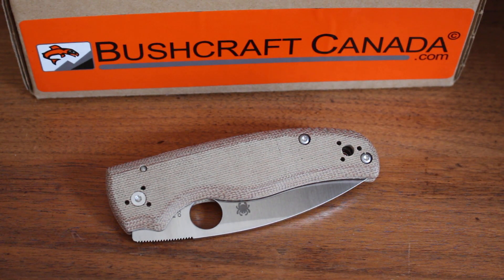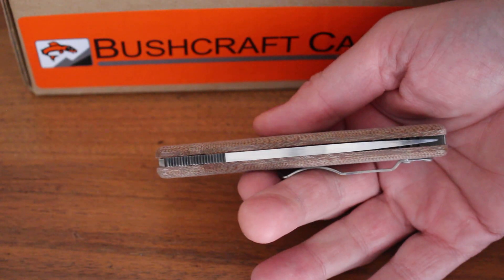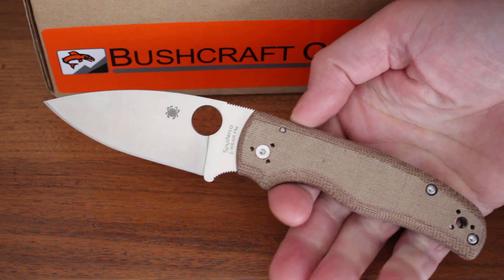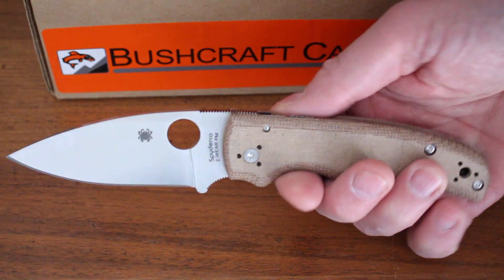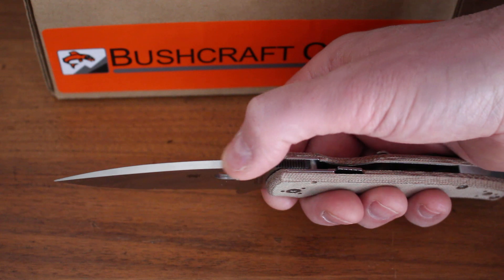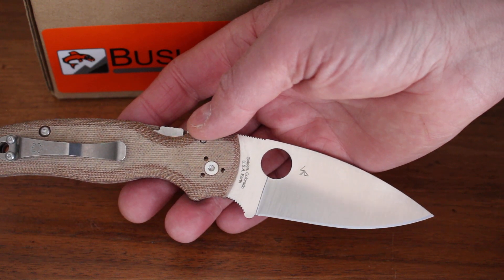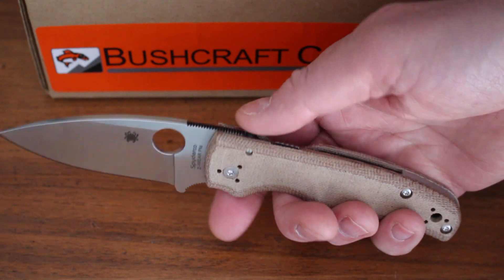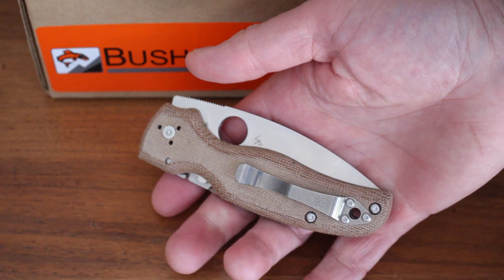Spyderco Shaman Sprint run Zwear view by www bushcraftcanada com